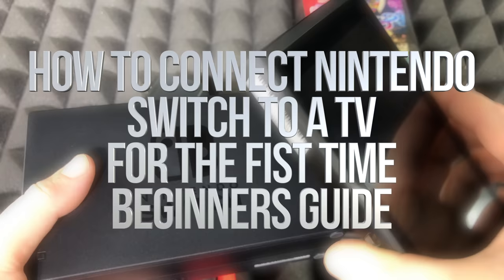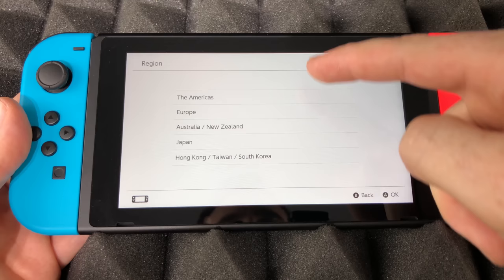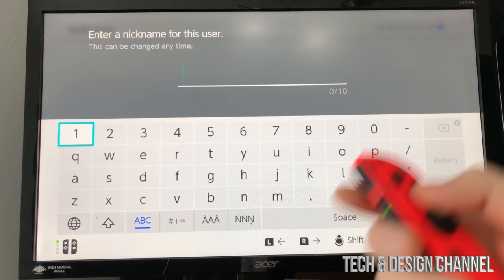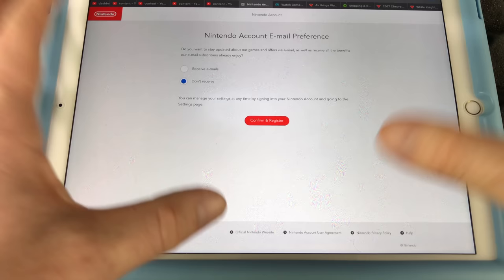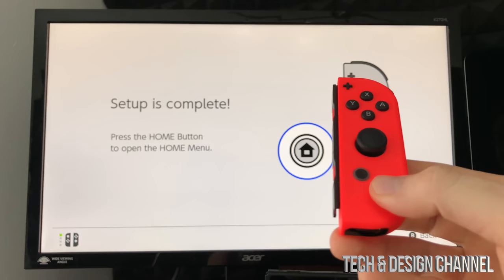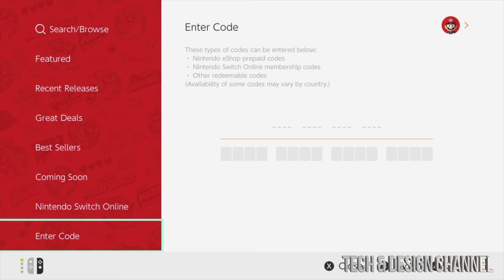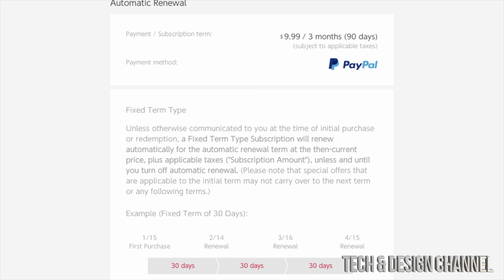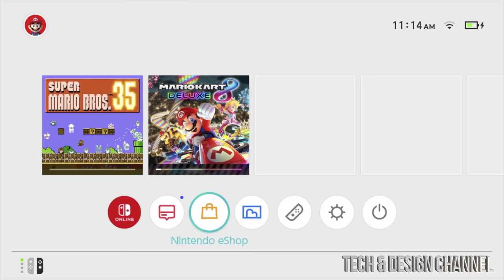How to Connect Nintendo Switch to a TV for the first time - Beginners Guide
Set Up Nintendo Switch with TV